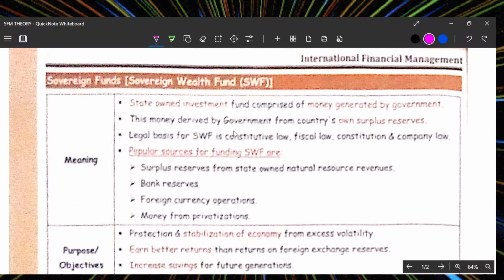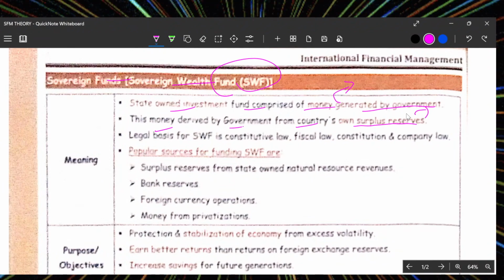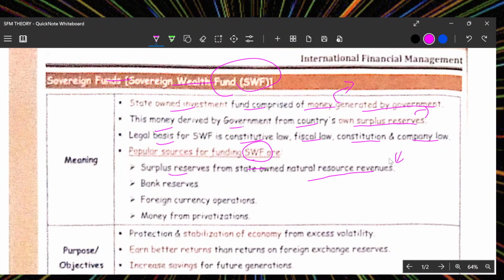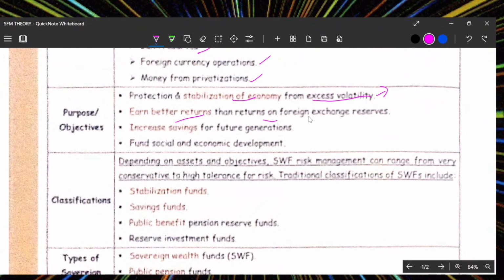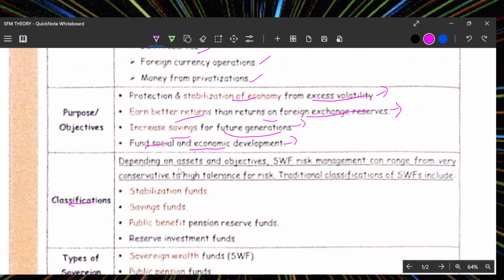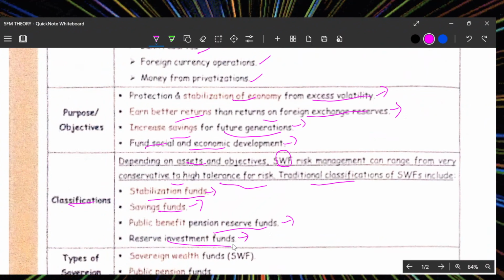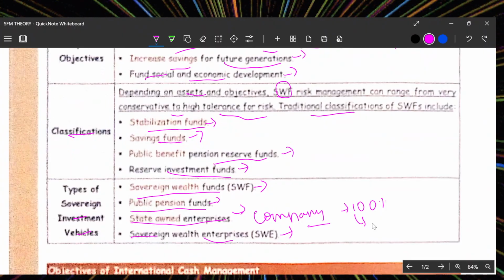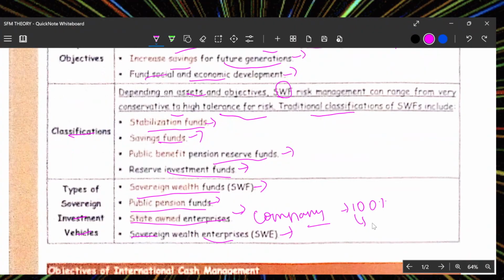Explaining Soverign Wealth Fund